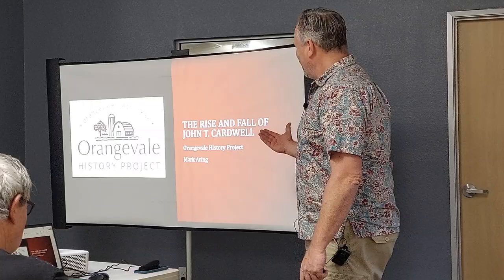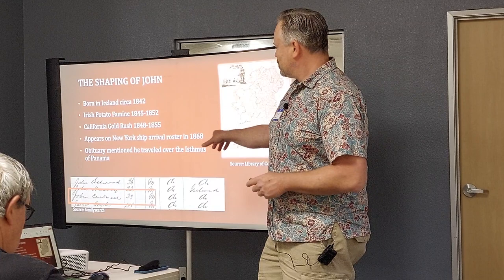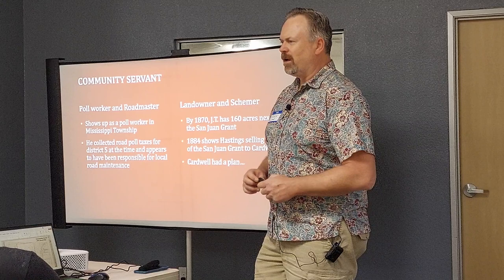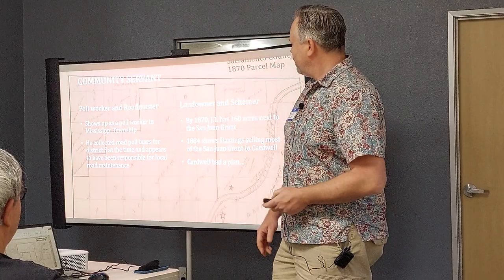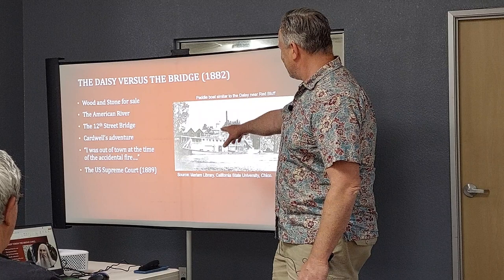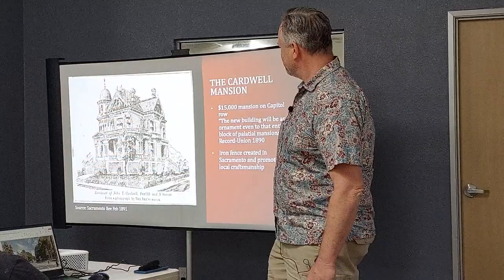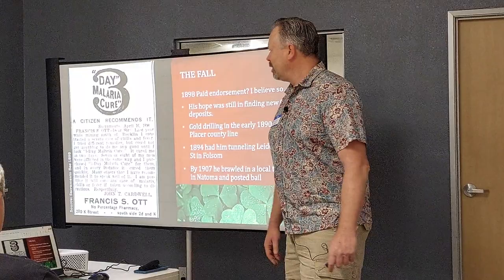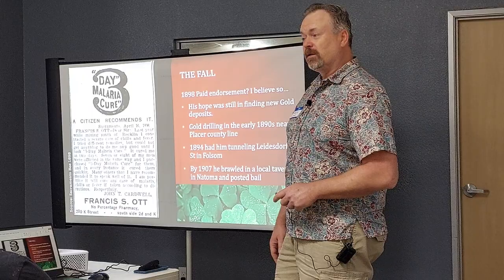The Rise and Fall of John T. Cardwell by the Orangevale History Project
The Cardwell Colony is one of the subdivisions of the Orangevale community and was launched by John T. Cardwell. He was an interesting gentleman and had quite a active life in this area. Learn about the ups and downs of Mr. Cardwell in this recorded presentation.